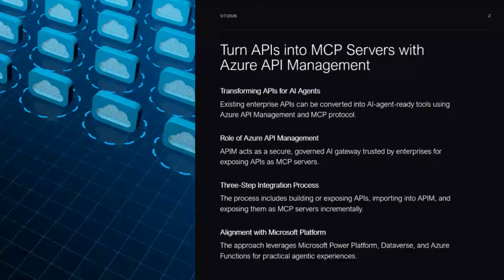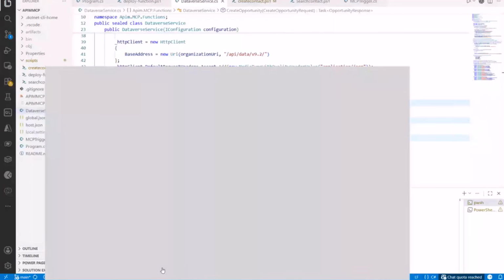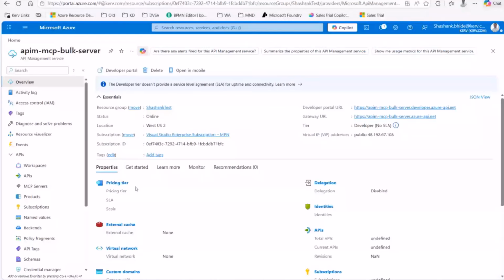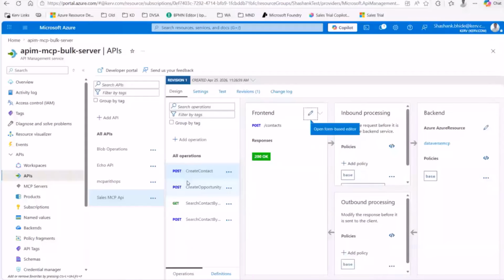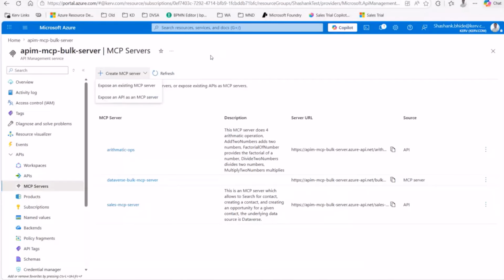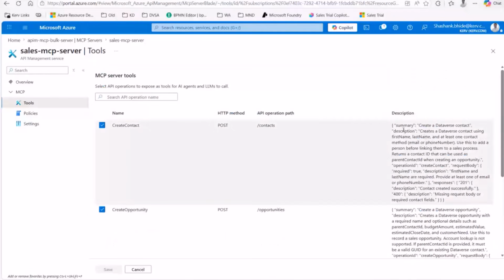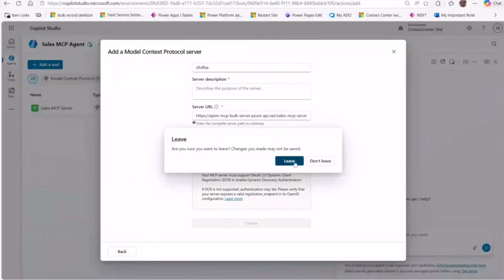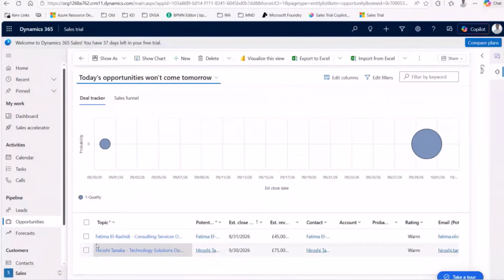Turn any REST API into an MCP server using Azure APIM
📺 This demo shows how Azure API Management can expose existing REST API workloads as an MCP server without rebuilding the backend. Shashank Bhide walks through importing an Azure Function API into APIM, adding operation descriptions, exposing selected operations as MCP tools, and using them from Copilot Studio.

✨ Presenter(s):
• Shashank Bhide (Kerv Digital) - Turn any REST API into an MCP server using Azure APIM

• Securing a FastMCP MCP server using key based authentication with APIM